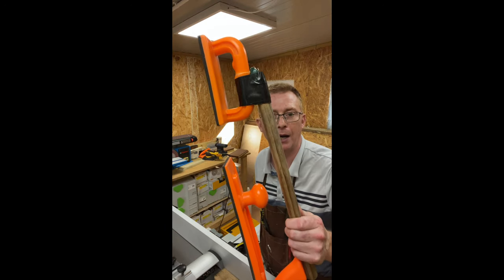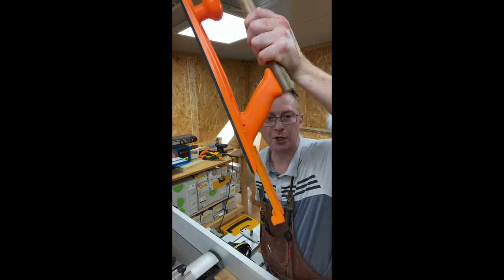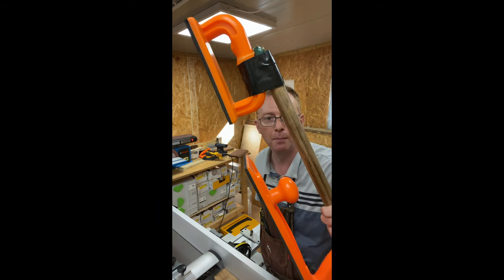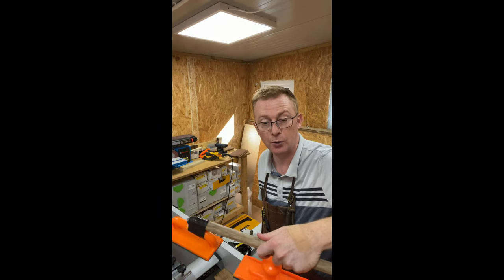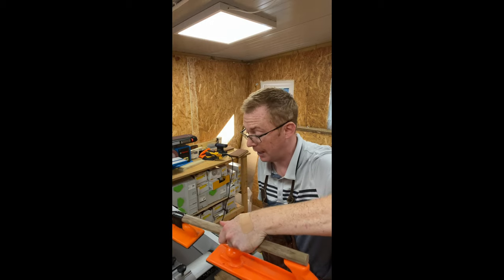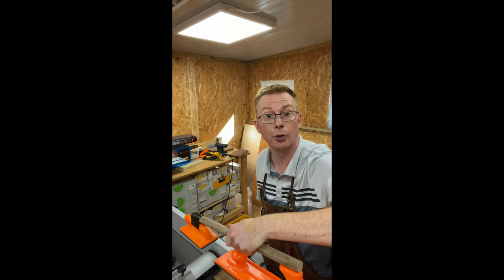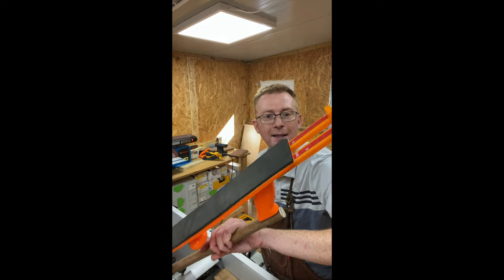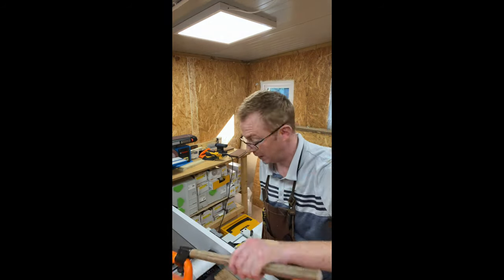One Handed Planer / Jointer Push Stick Jig Mk 2 😀